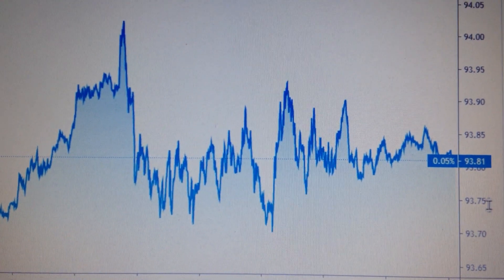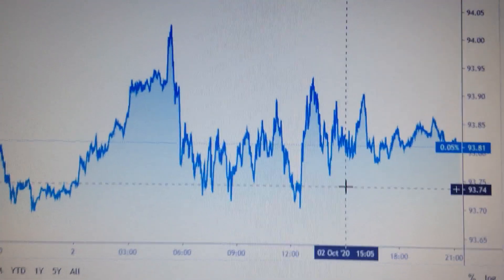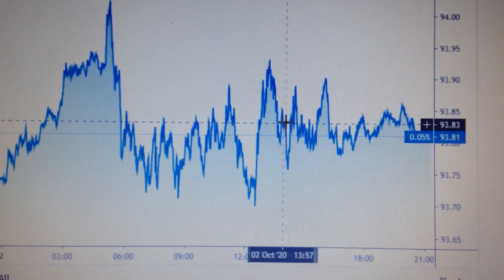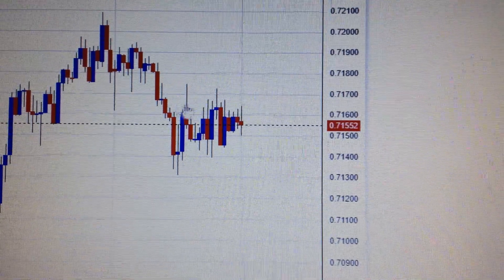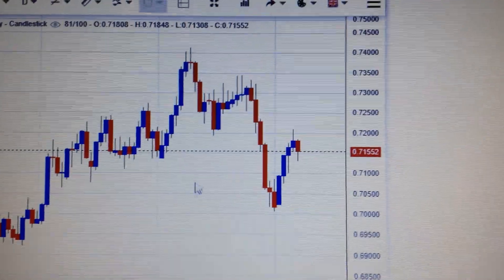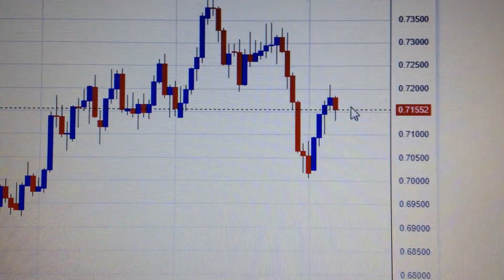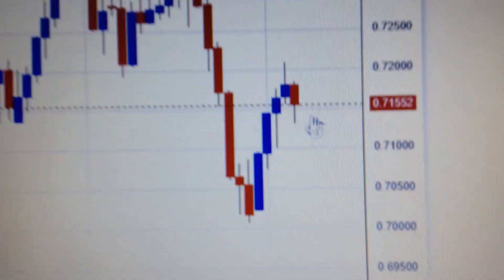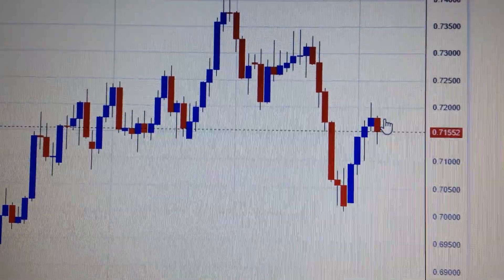AUD USD Price Trend Analysis Financial Market 1003